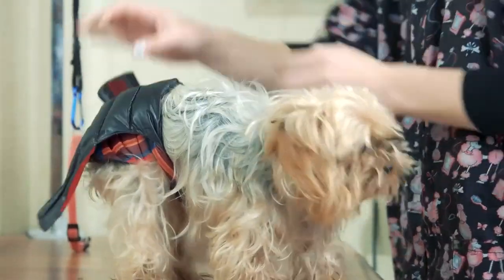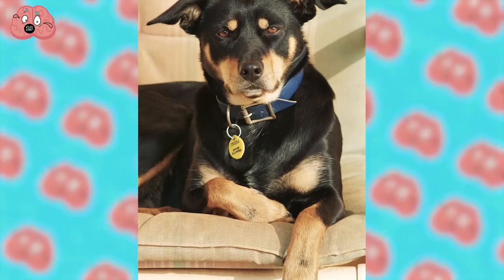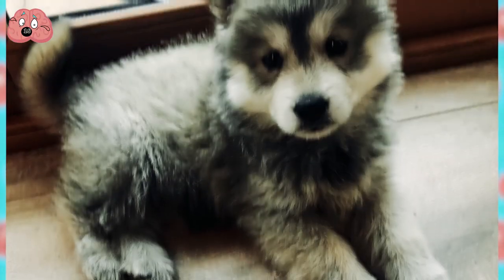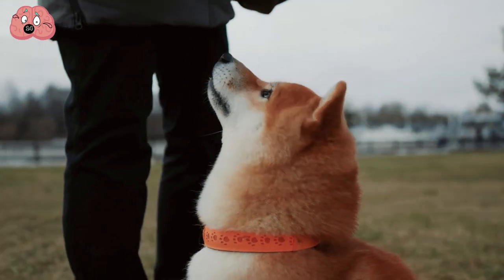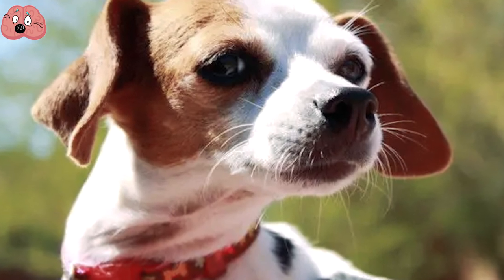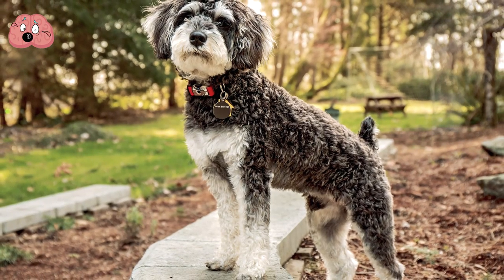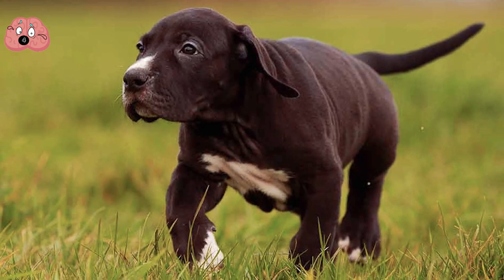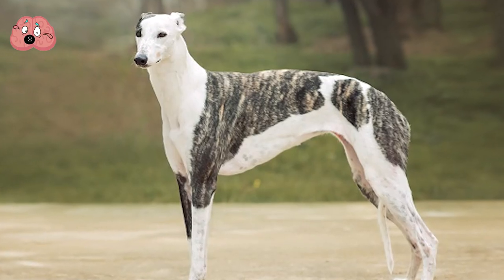Unbelievably Cute Cross Breed Dogs You'd Want To Own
From gigantic to pocket-sized, these 20 breeds are incredibly interesting & unique. It's difficult not to wonder if Photoshop was used to create them, but I can guarantee you that they're the real deal. People have been experimenting in the last few decades to create some truly beautiful and distinct breeds.

00:00 - Intro
00:26 - Aussiepom.
01:06 - Rottsky.
01:47 - Affenhuahua.
02:18 - Daug.
03:11 - Chowsky.
03:56 - Golden Doodle.
04:32 - Shiba-Mo.
05:07 - Labsky.
05:45 - Utonagan.
06:18 - Cheagle.
06:45 - Pembroke Sheltie
07:21 - Cockerpei.
07:54 - Schnoodle.
08:26 - Cavachon.
09:01 - Chipin.
09:26 - Shollie.
09:55 - Labradane
10:23 - Bullmation.
10:57 - Greyhound Shepherd
11:43 - American Bullhuahua.